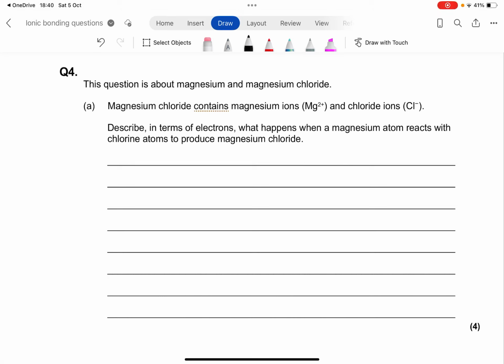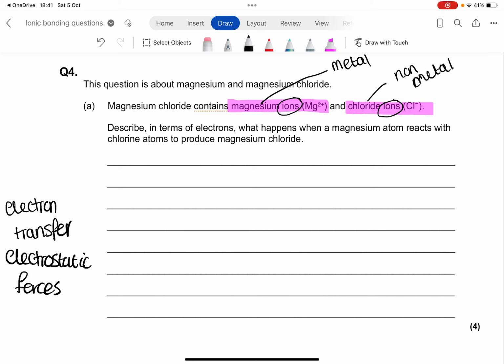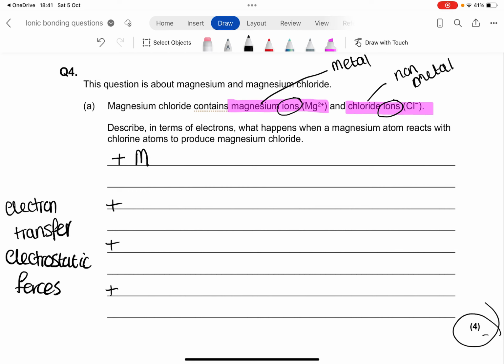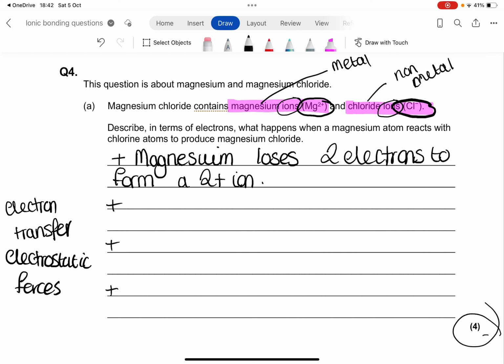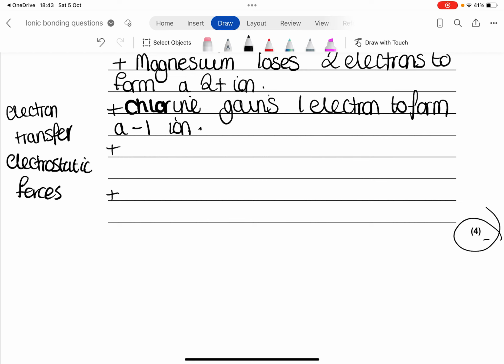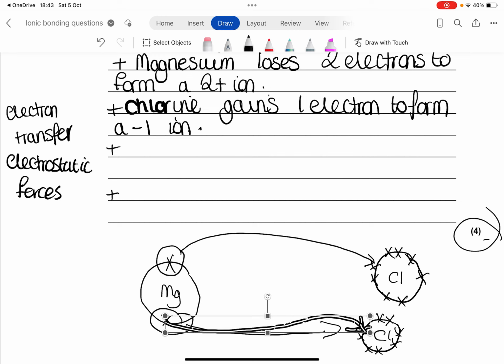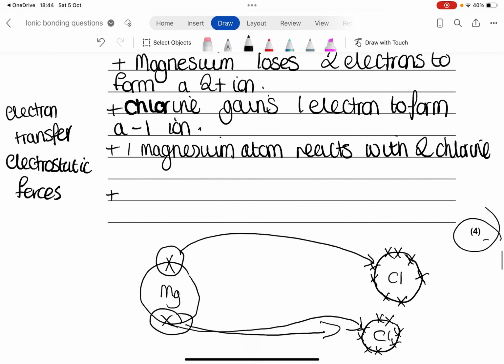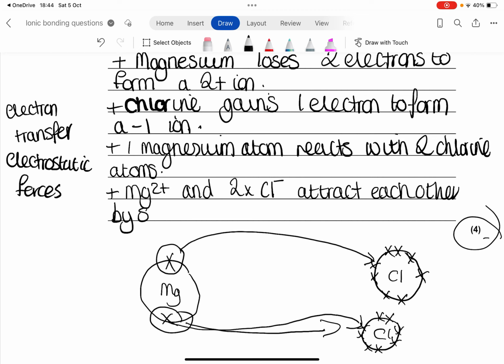Ionic Bonding Exam Q4